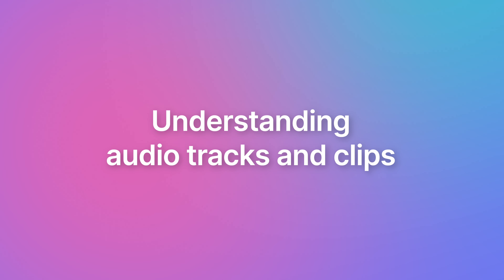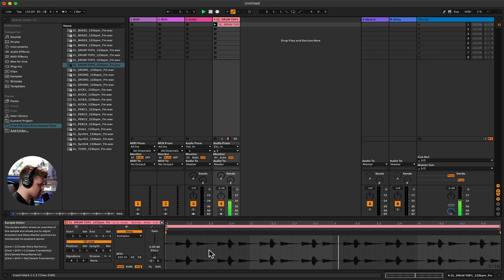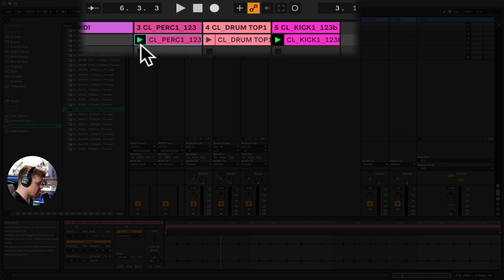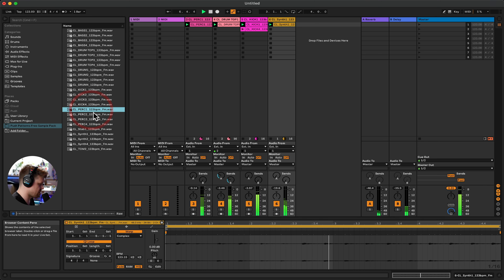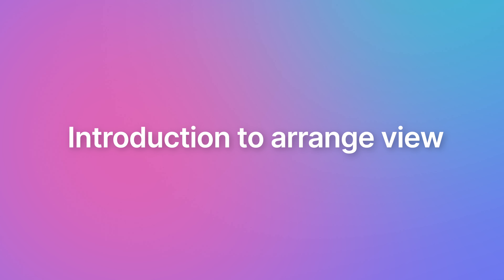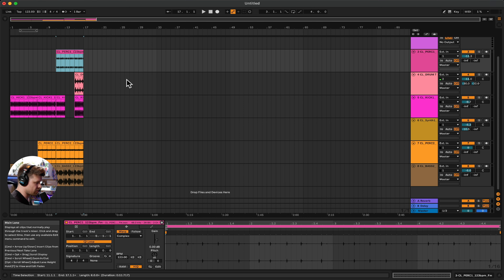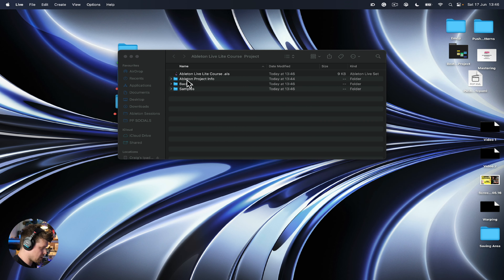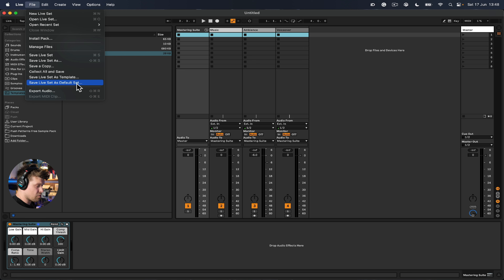Ableton Live Lite for Beginners: Clips, Tracks, and Scenes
▼ Get started with Ableton Live and music production here. ▼

Learn how to use Ableton Live Lite like a pro! In this video, we'll cover the basics of audio tracks and clips, importing audio files, launch quantization, launching clips, understanding scenes, introducing the arrange view, and saving your work.

By the end of this video, you'll be able to:

✅ Understand the different parts of an audio track and clip
✅ Import audio files into Ableton Live Lite
✅ Use launch quantization to control when clips start and stop
✅ Launch clips from the Session View
✅ Understand scenes and how to use them to organize your work
✅ Get familiar with the Arrange View
✅ Save your work in Ableton Live Lite

This video is perfect for beginners who are new to Ableton Live Lite. Whether you're a musician, producer, or just someone who wants to learn how to make music, this video will give you the foundation you need to get started.

🎬 Time Stamps

00:00 - Understanding audio tracks and clips
01:05 - Importing audio files
03:27 - Launch Quantisation
04:54 - Launching clips
07:17 - Understanding scenes
08:51 - Introduction to arrange view
11:13 - How to save

▼Socials ▼
🌌 Push Patterns Instagram: